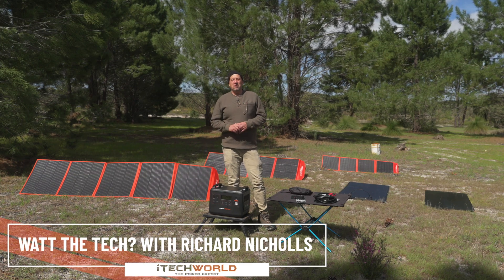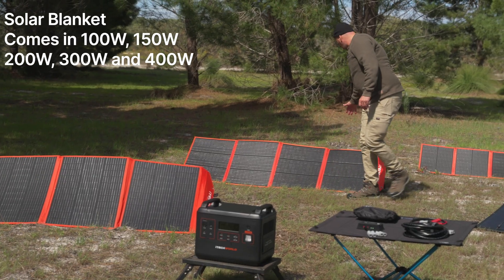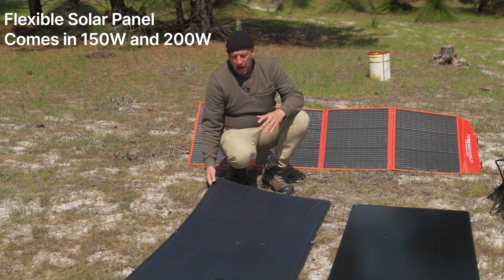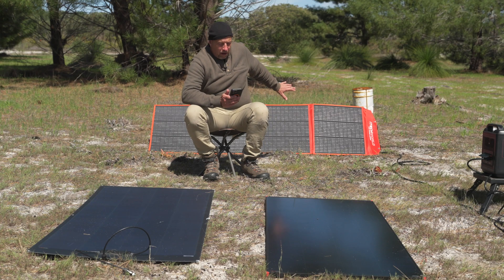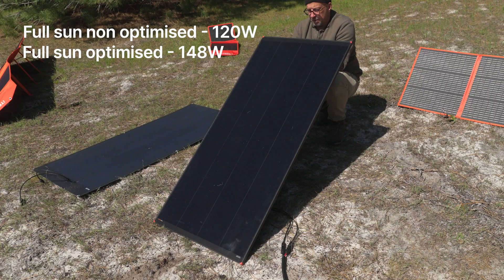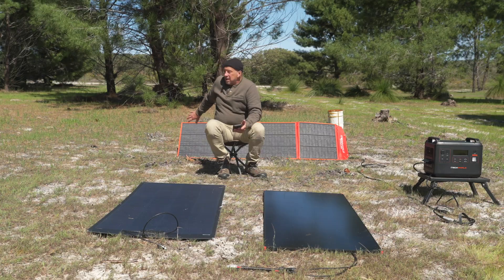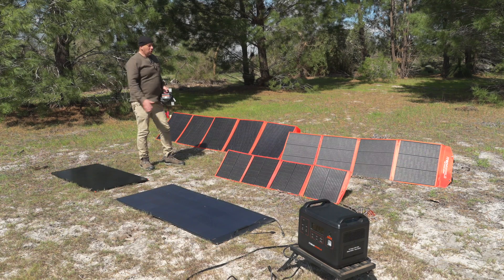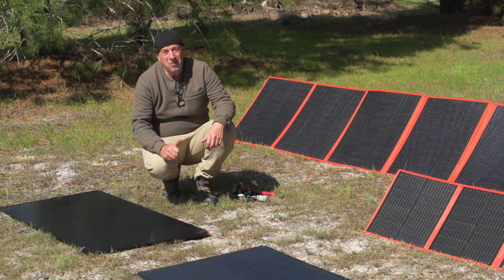Which Solar Option Is Best For YOU?! | Watt The Tech Episode 5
In this episode of Watt The Tech, Richard talks through the range of iTechworld's Solar Blankets, Panels, and Flexible Panels to show you which one is best suited for your set up!

iTechworld products shown in this video:
Solar Blankets:

At iTechworld, we proudly lead the way in pioneering innovative off-grid power and battery solutions that bring cutting-edge technology to adventure seekers, remote workers, and outdoor enthusiasts across Australia. Since we began our journey all the way back in 2006, our passion has been to develop high-performance lithium batteries, solar panels, generators, and battery management systems tailored to caravans, camping, 4WDs, and off-grid living.